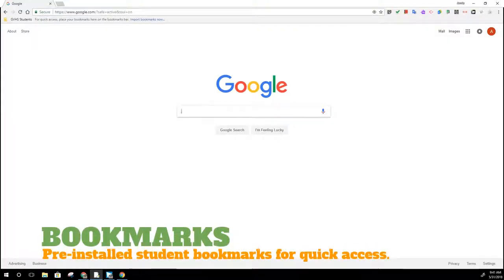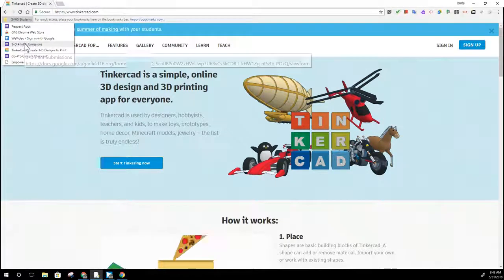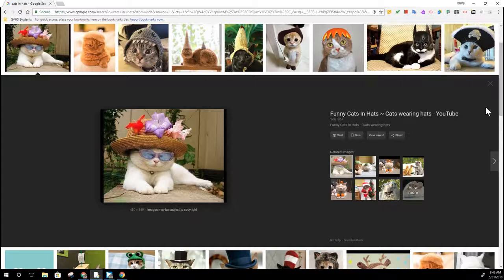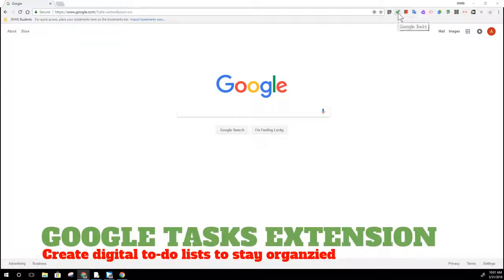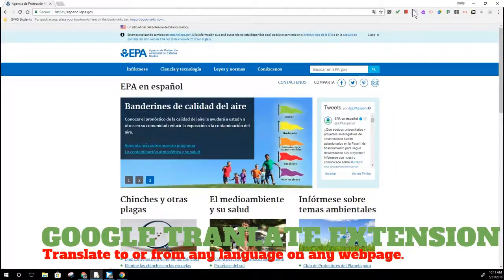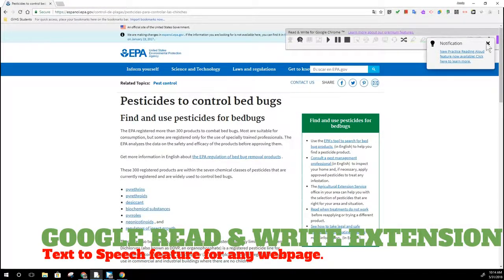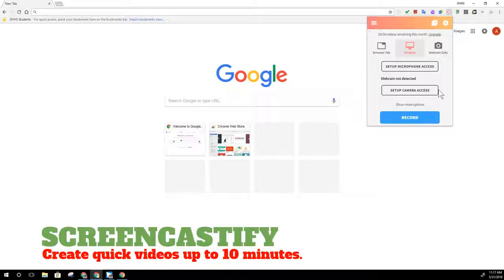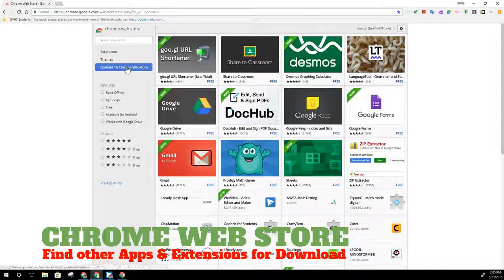Pre-Installed Bookmarks & Extensions @ Garfield 16